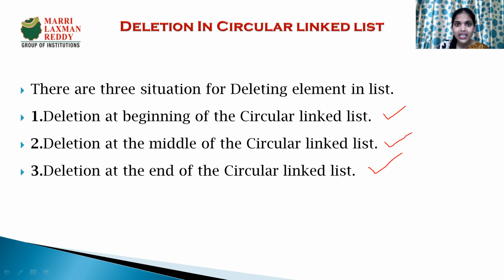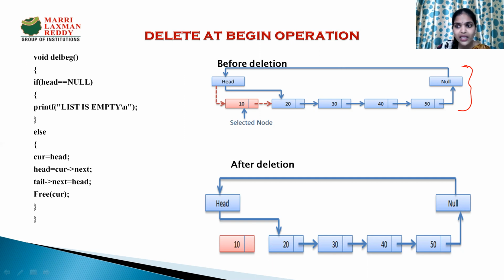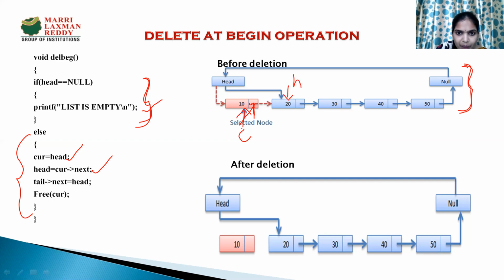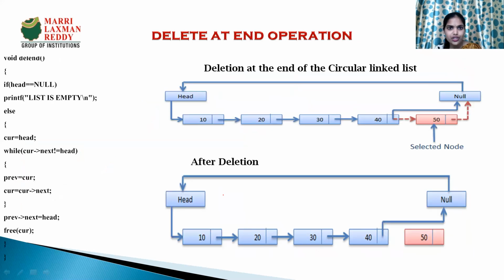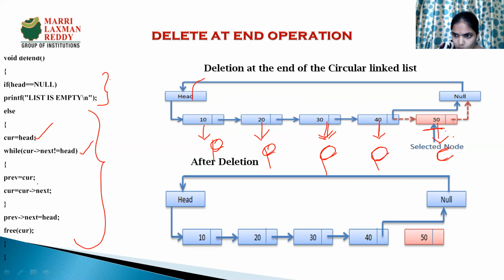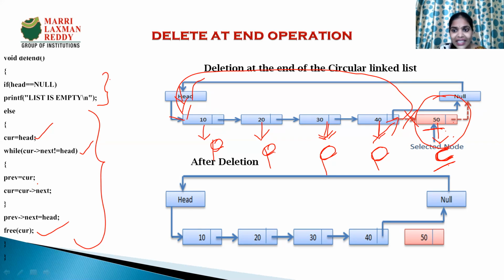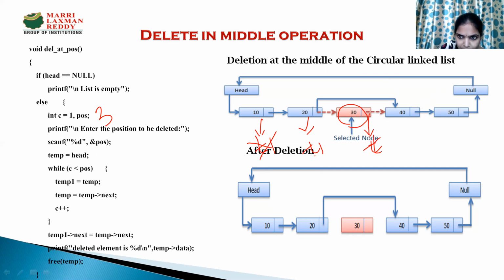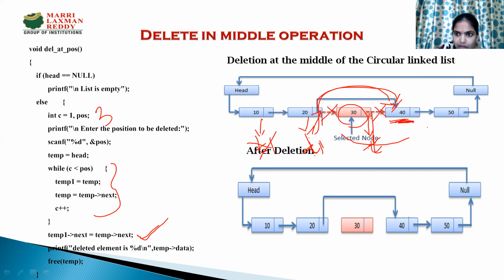Circular-Singly linked list Deletion operations